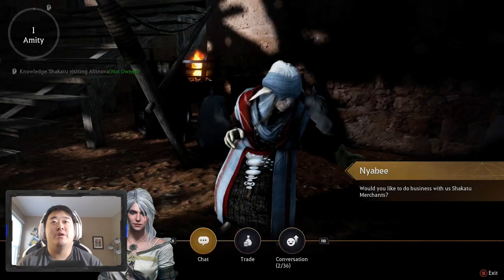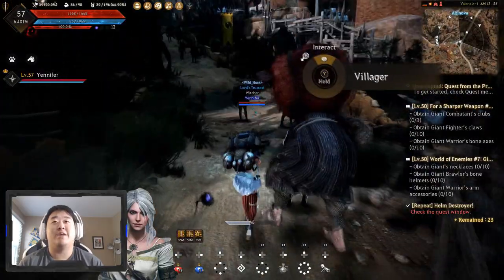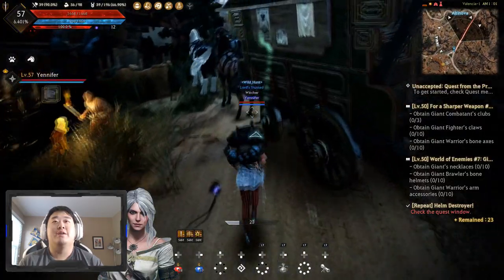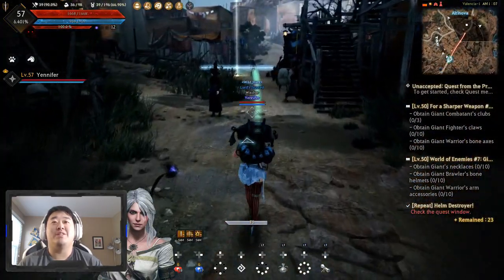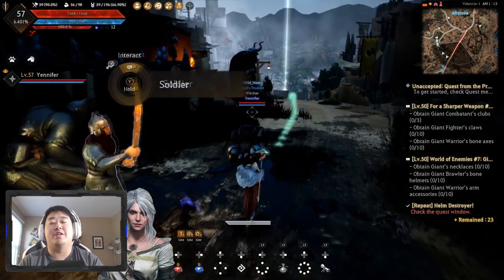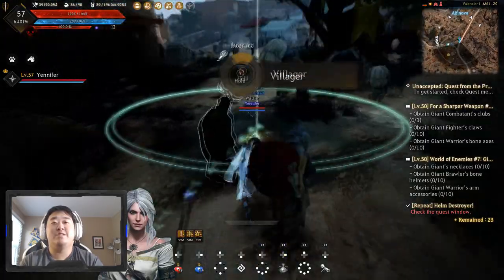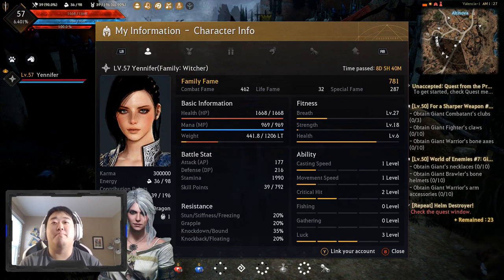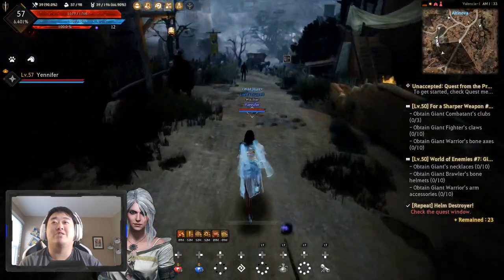How To Level Fitness - Breath, Strength and Health - Black Desert Online Playstation 4 / Xbox One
In today's video I will be breaking down how to level up the fitness skills in Black Desert Online for the Playstation 4 and Black Desert Xbox One. I will be talking about Strength, Breath and Health and the benefits of leveling them and exactly how to level them.